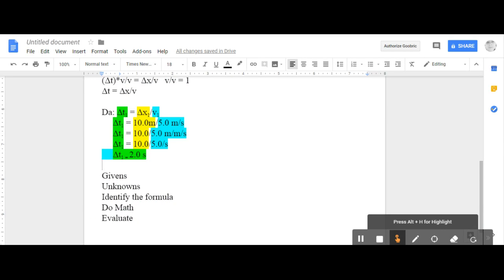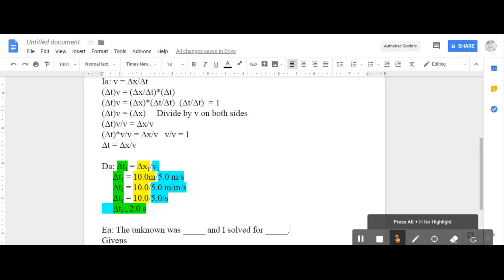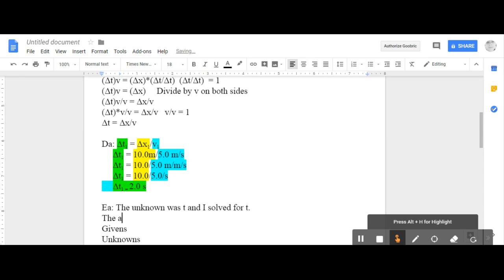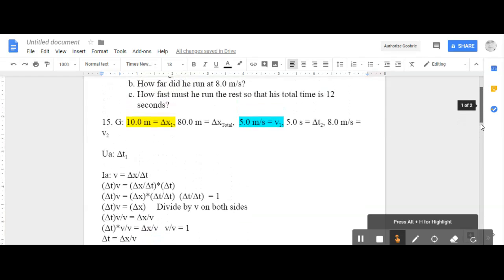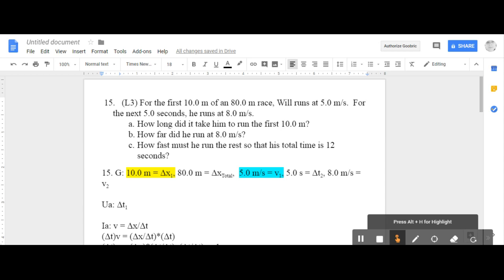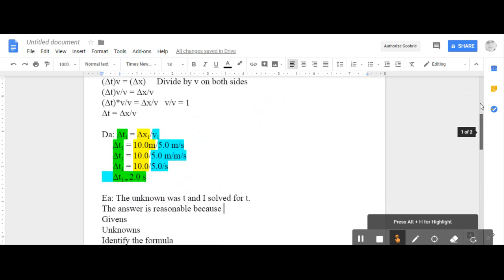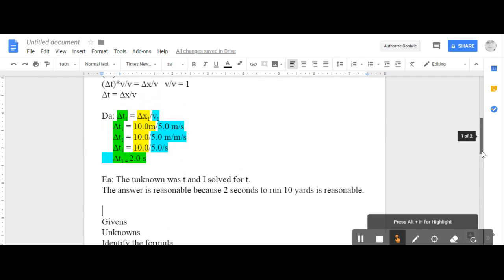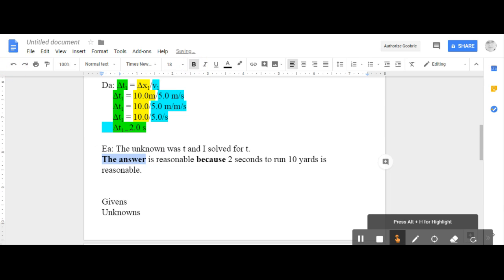Evaluate step of GUIDE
The introduction to the E step of GUIDE.

GUIDE stands for:
Givens
Unknowns
Identify formulas
Do Math
Evaluate